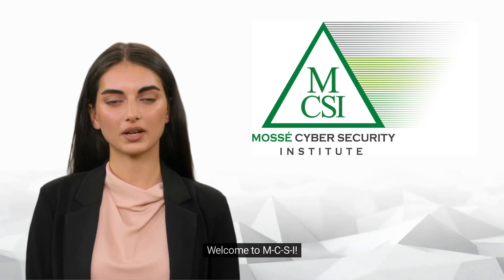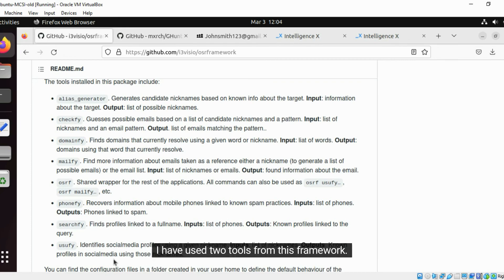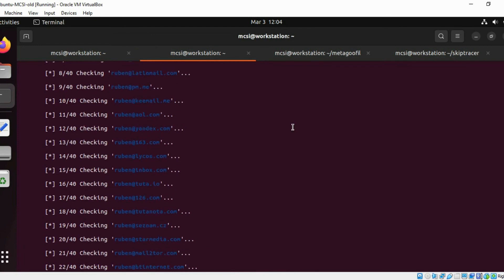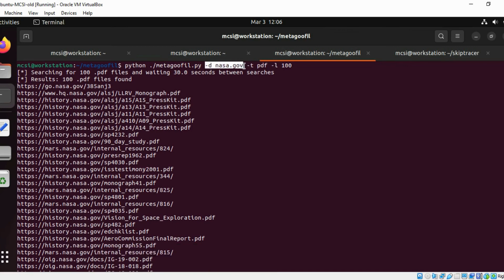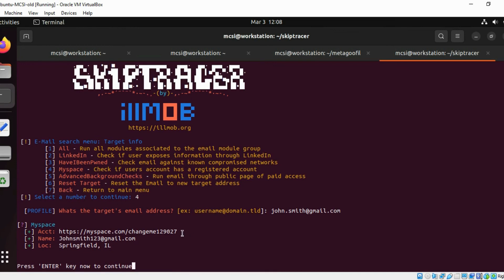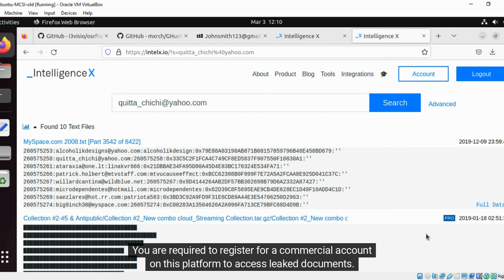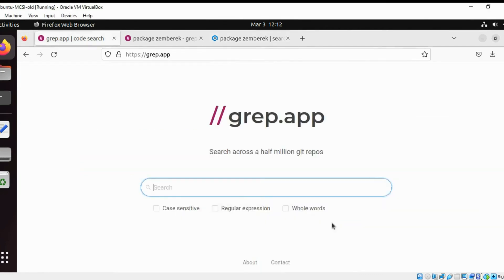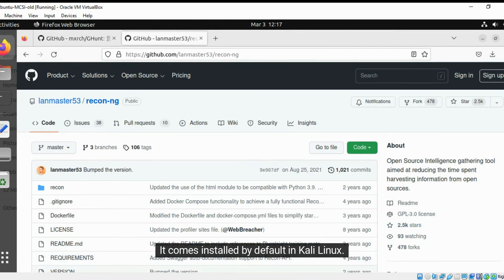More tools for OSINT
OSINT (Open Source Intelligence) is a type of intelligence gathering that relies on publicly available information. An OSINT investigation can involve a variety of tools and techniques to gather, analyze, and interpret information from publicly available sources.

Some of the most popular tools used in an OSINT investigation include OSR Framework, Mailfy, Metagoofil, Skiptracer, Intelligence X, Grepp.App, Searchcode, OSINT Framework, Recon-ng, and GHunt.

OSR Framework is a framework designed to perform reconnaissance, OSINT, and data mining activities on people, companies, websites, and more.

Mailfy is a search engine for email addresses that can be used to search for people, companies, and organizations.

Metagoofil is a tool designed to extract metadata from public documents.

Skiptracer is a tool for data mining and searching for people and companies.

Intelligence X is a search engine for open source intelligence data that can be used to search for people, companies, and organizations.

Grepp.App is a tool for searching and analyzing public sources of information.

Searchcode is a code search engine for open source code.

OSINT Framework is a tool for collecting, analyzing, and visualizing open source intelligence data.

Recon-ng is a web reconnaissance framework written in Python.

GHunt is a web-based search engine for open source intelligence data.

These tools are just a few of the many tools that can be used in an OSINT investigation. Depending on what type of OSINT investigation you are conducting, there may be other tools available that are better suited to your needs.